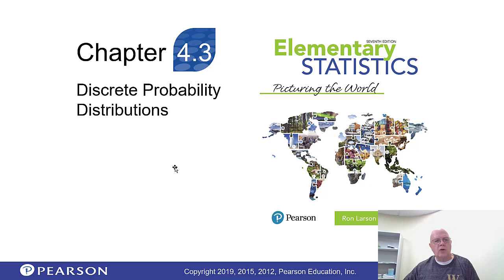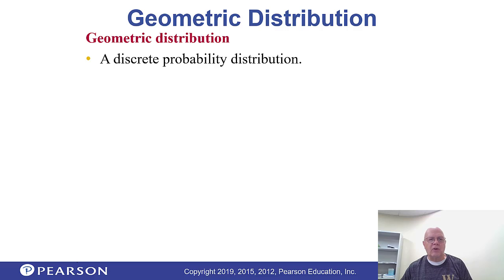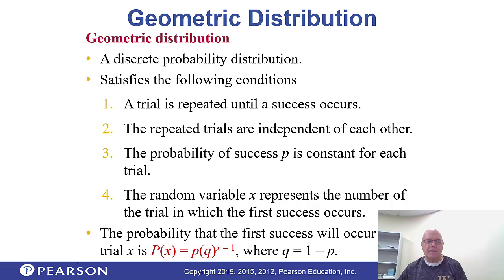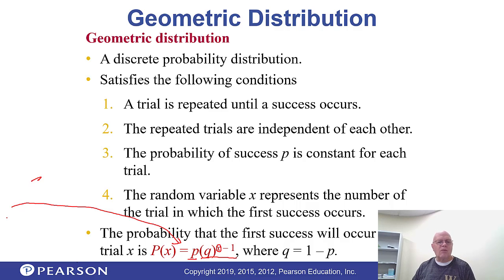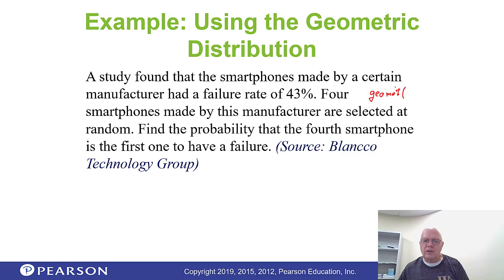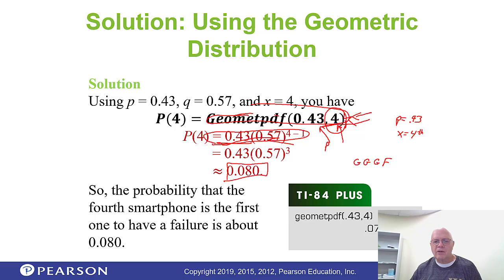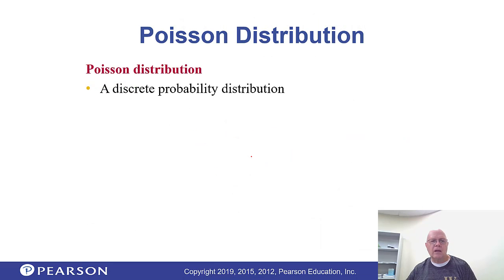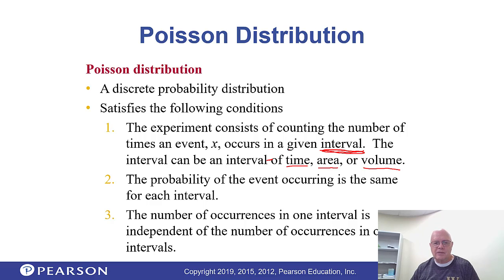Lesson for 4 03 More Discrete Probability Distributions